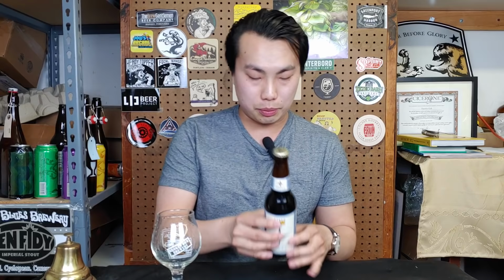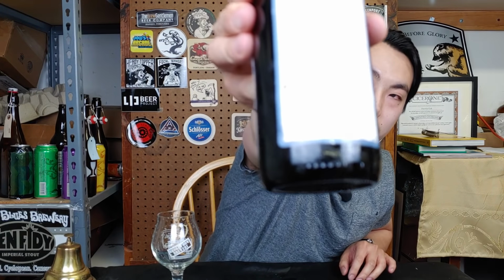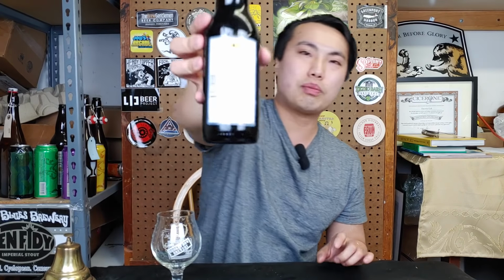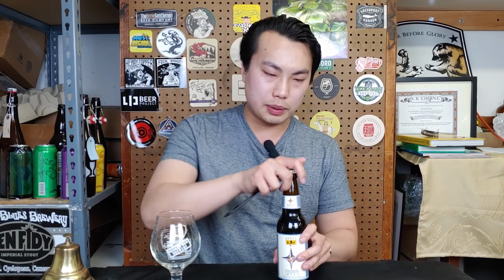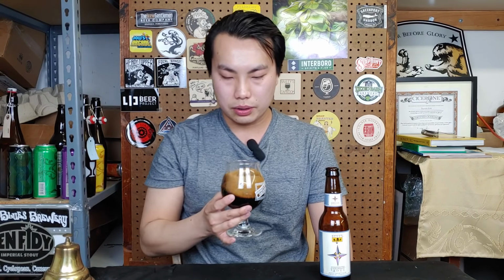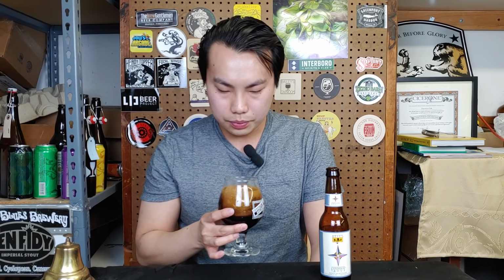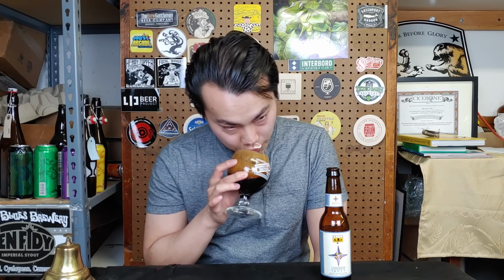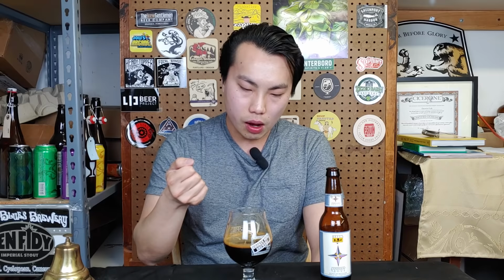Bell's Expedition Imperial Stout (Lost Vintage!) Review - Ep. #2069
Probably around 3 years old if I had to guess.